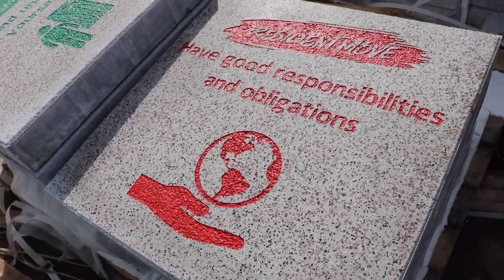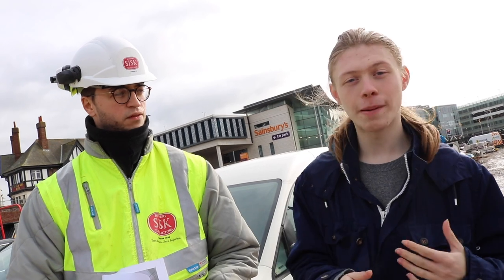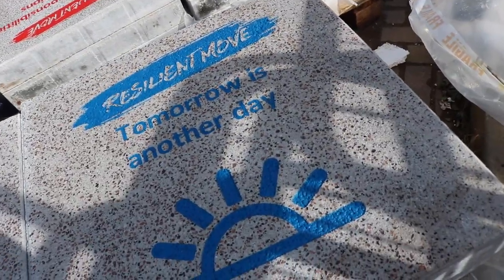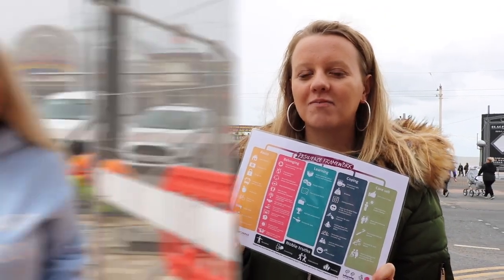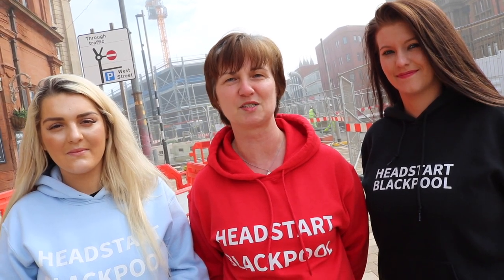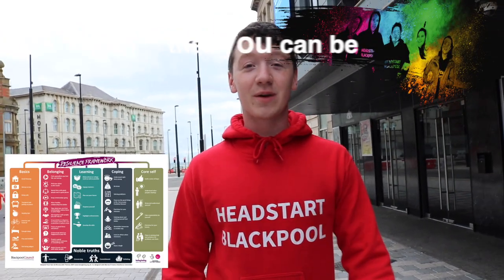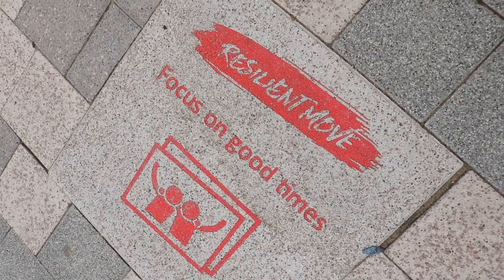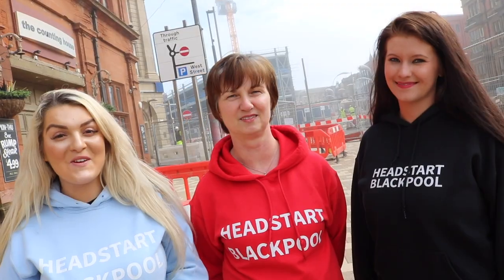Resilience Pathway - Our Story So Far!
So you might have seen the pictures and footage across social media and the news surrounding yesterday's launch event for the Resilience Pathway... 👍😃

Well here is the video of the story so far, showcasing the journey from idea to installation!